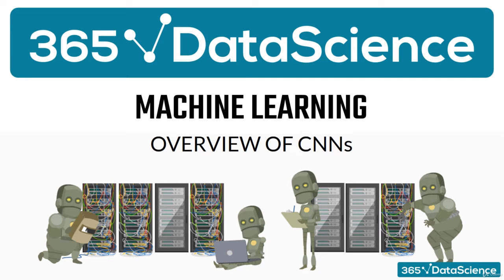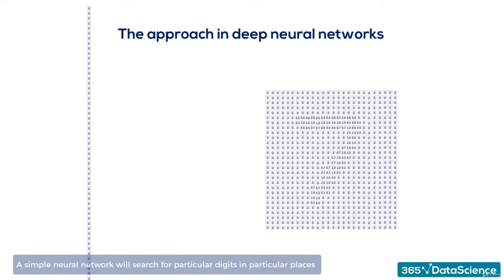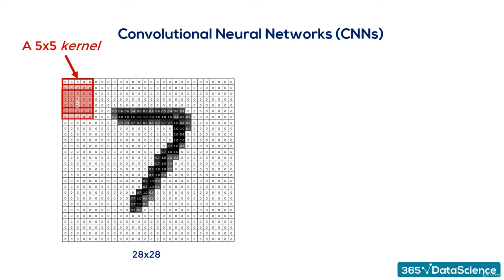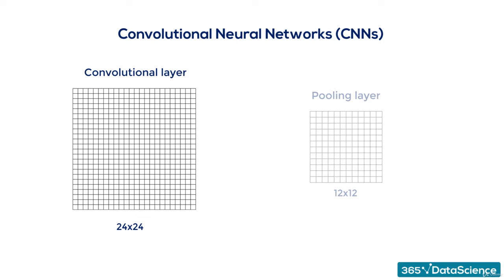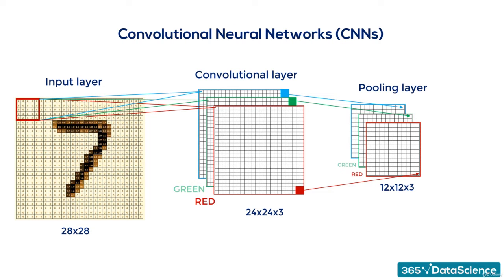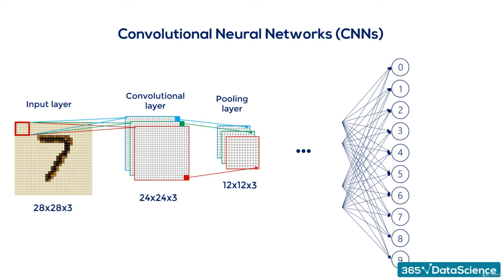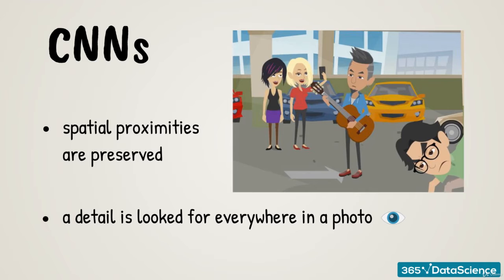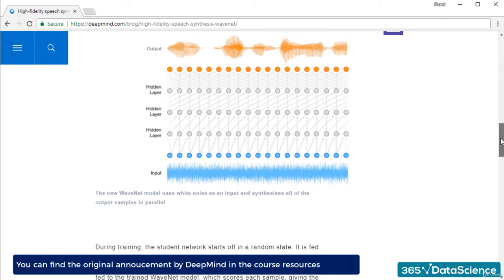289 An overview of CNNs (DEEP LEARNING - CONCLUSION) DATA SCIENCE BEGINNERS FULL COURSE